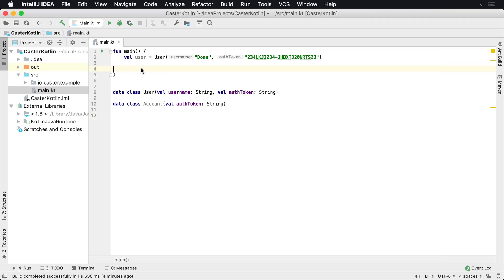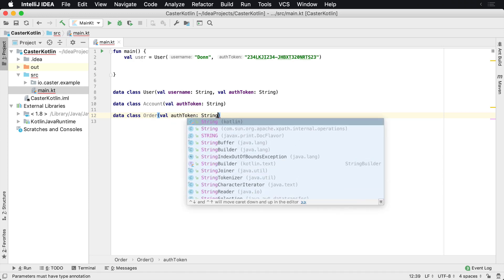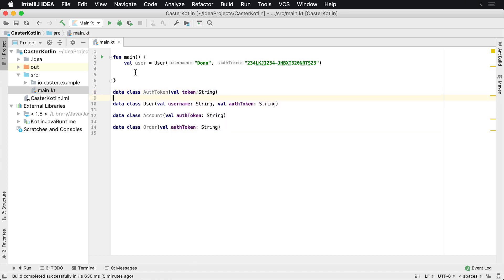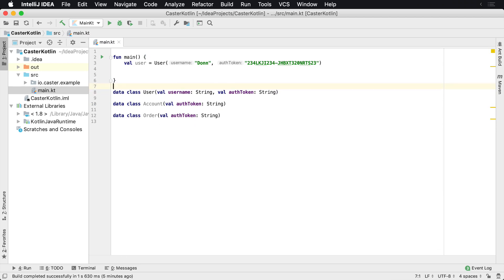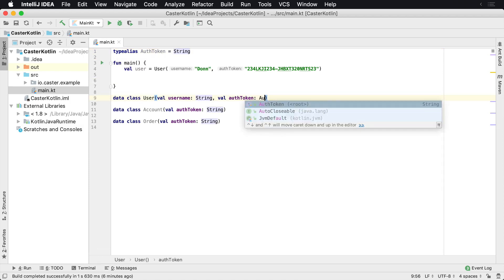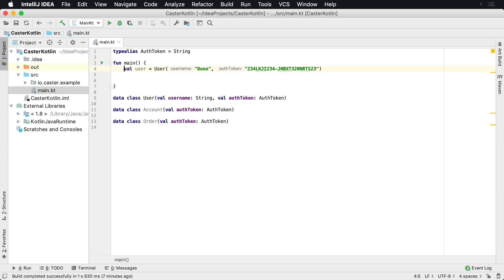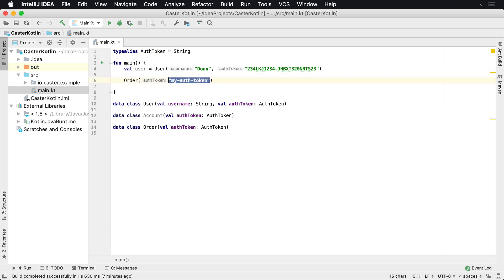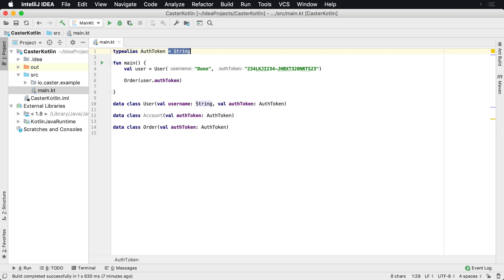How to create a typealias in Kotlin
In this lesson, you'll learn how to create a type alias in Kotlin using the typealias statement.